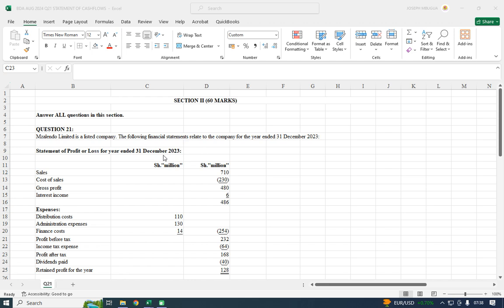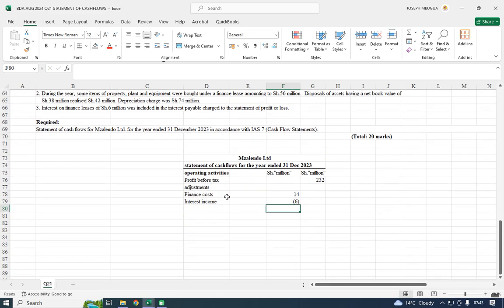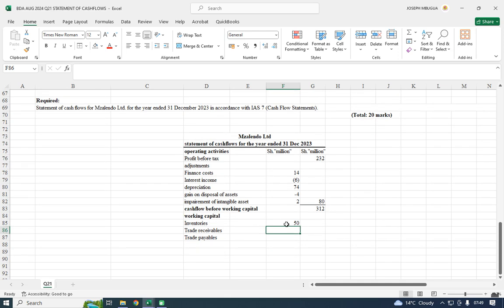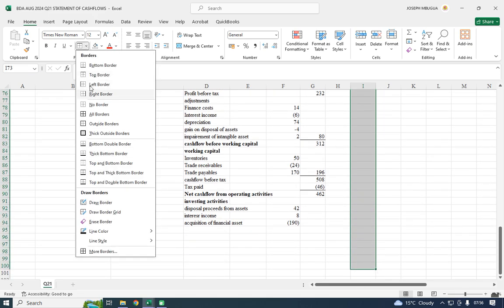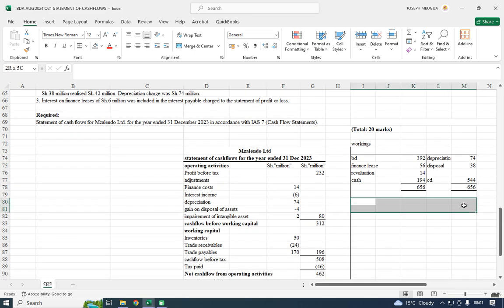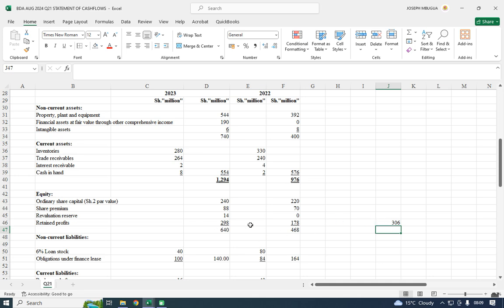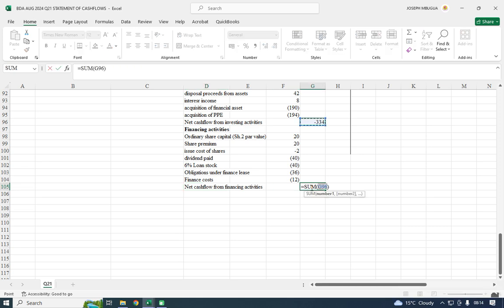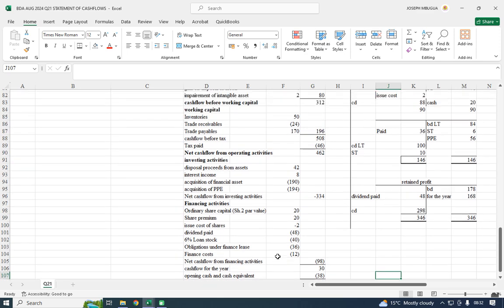BUSINESS DATA ANALYTICS (BDA)|| AUGUST 2024 Q21|| STATEMENT OF CASHFLOWS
STATEMENT OF CASHFLOWS IAS 7